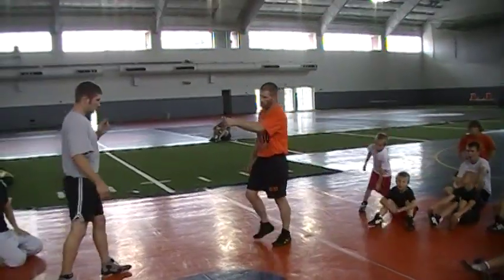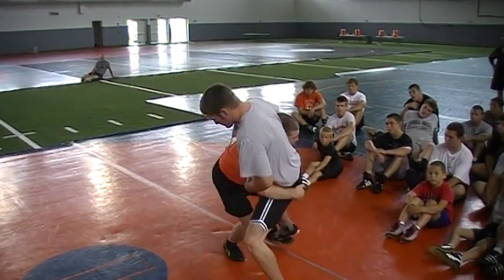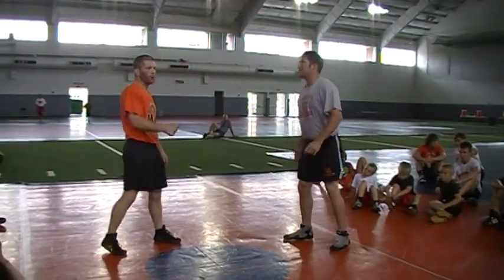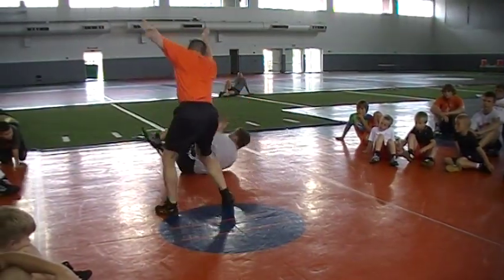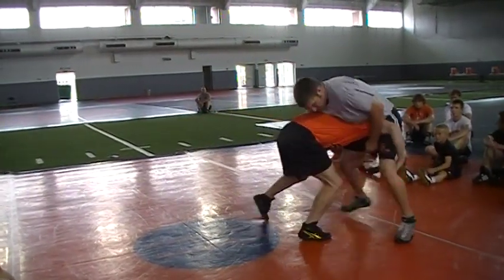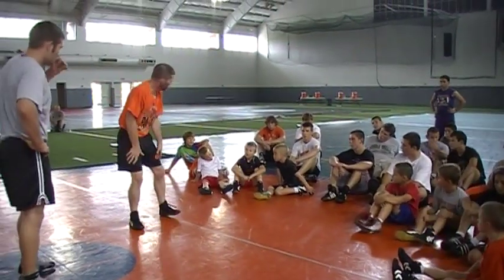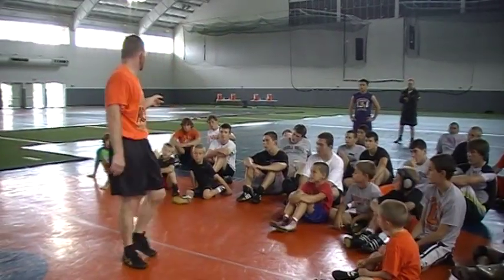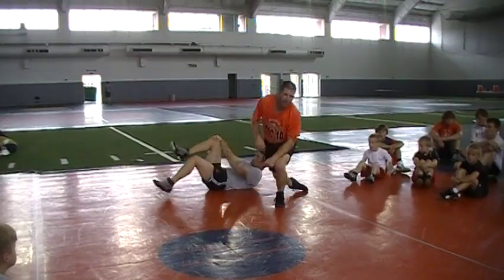Roberts Collapse The Far Knee